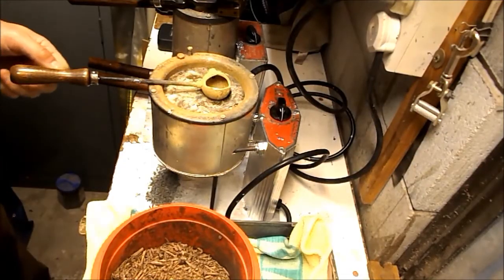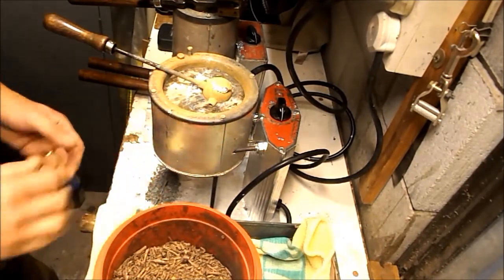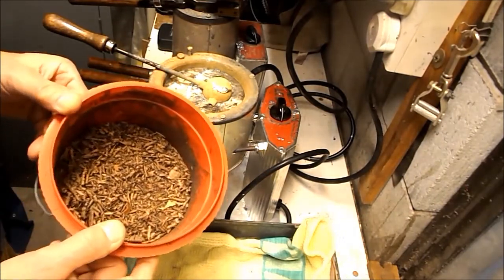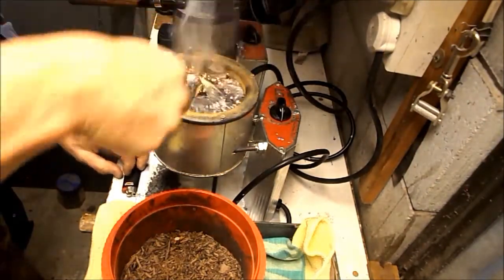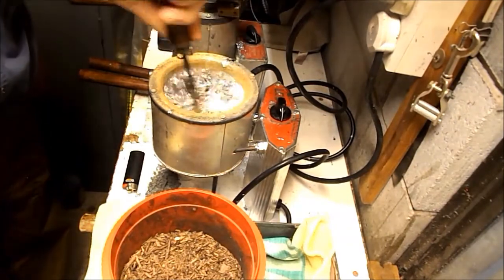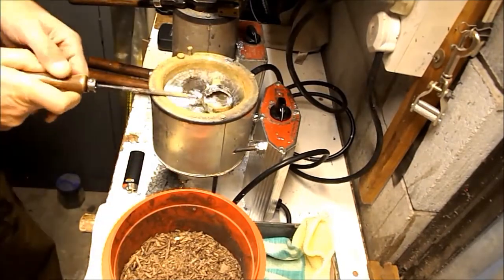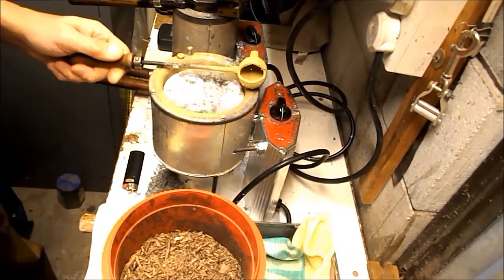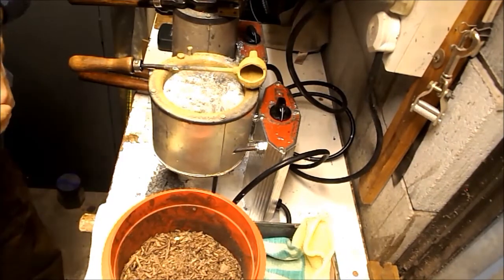Cast lead alloy fluxing.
A brief run down on my fluxing method.